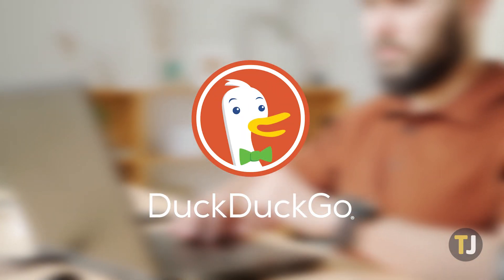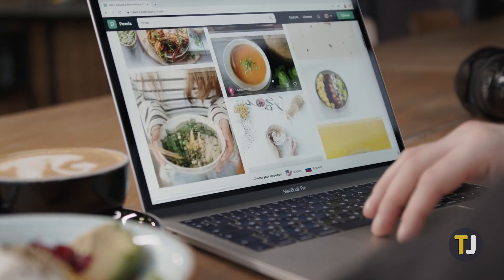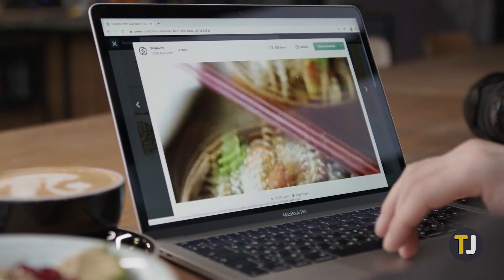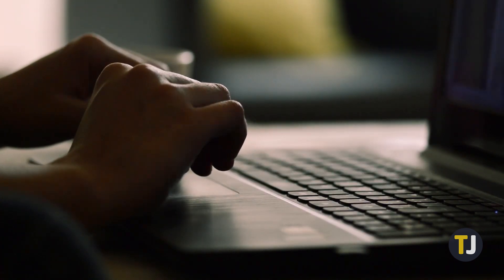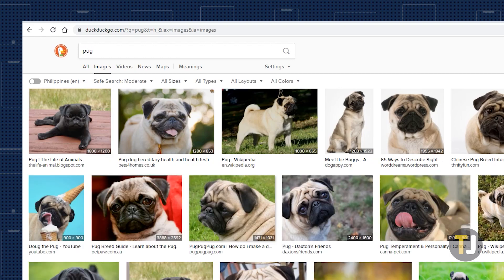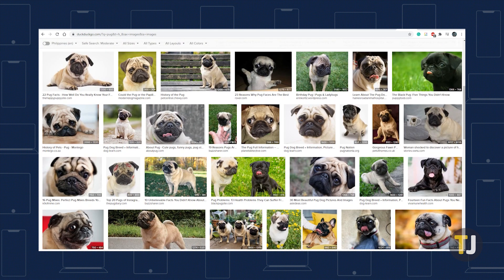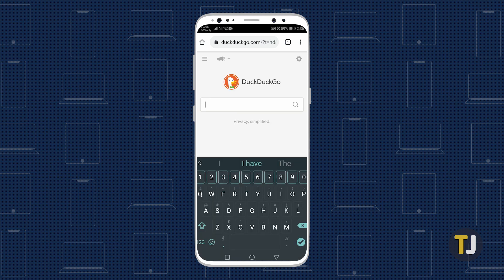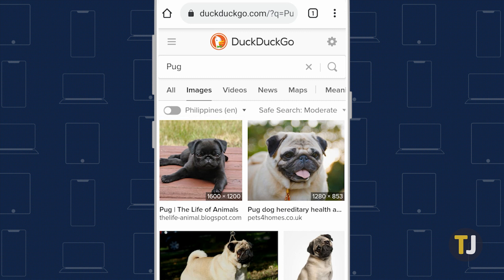How to Search for Images on DuckDuckGo!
As more and more users learn to focus on their internet privacy, moving away from apps like Google—which track your activity in order to sell ads—is the way to go. DuckDuckGo has become the de facto search engine for anyone worried about privacy, but if you’re used to using Google to search the web, you might feel a bit lost.